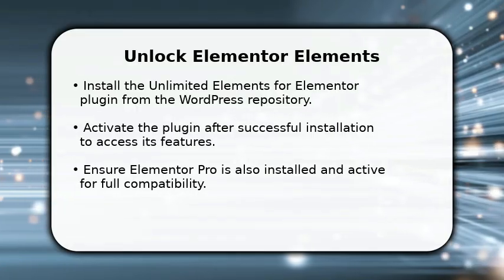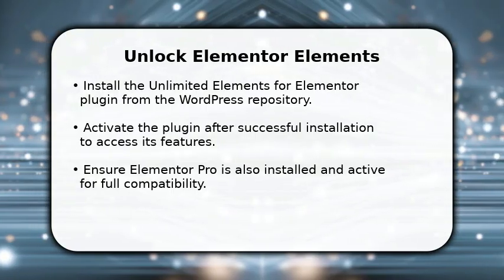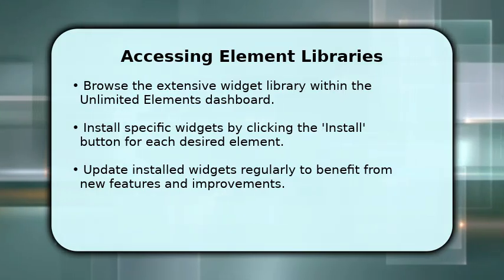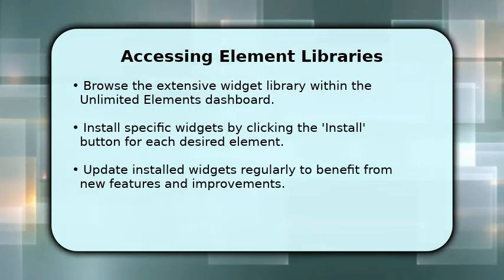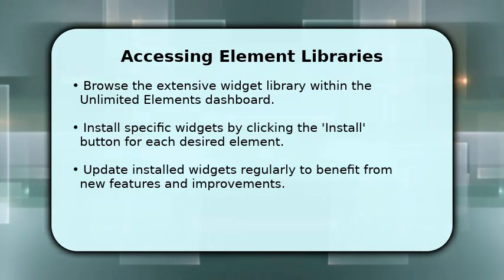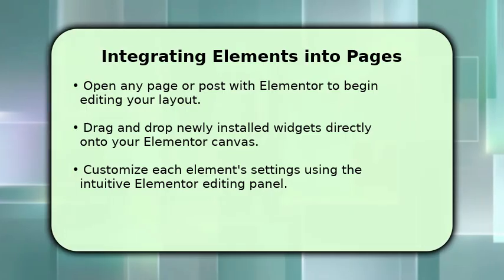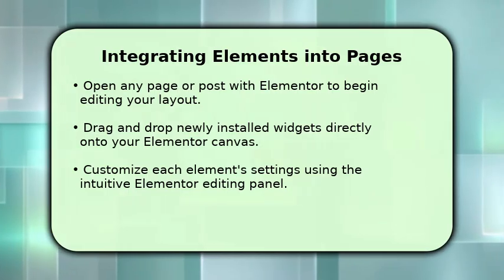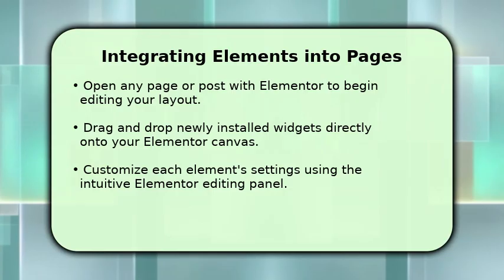Use Unlimited Elements for Elementor (Easy Method)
Are you tired of being limited by the number of elements in Elementor? In this video, we'll show you how to use unlimited elements for Elementor using a simple and easy method. With this technique, you can create complex layouts and designs without worrying about running out of space. Whether you're building a website or creating a landing page, this method will help you achieve your desired design without any limitations.